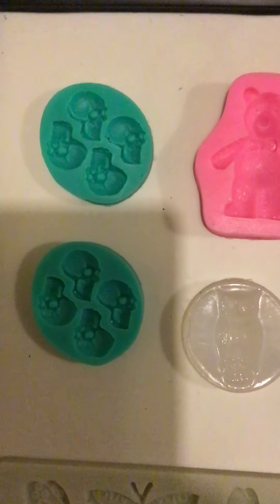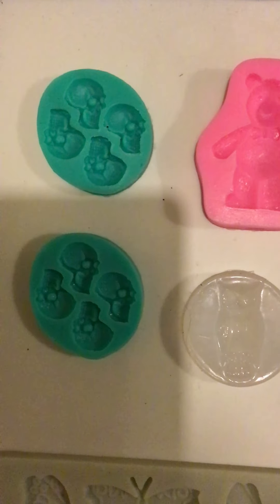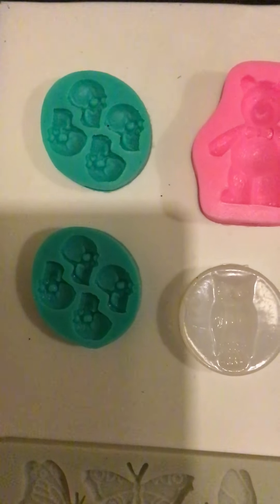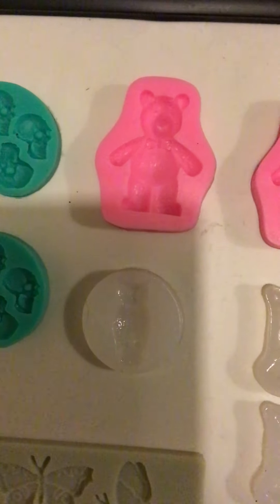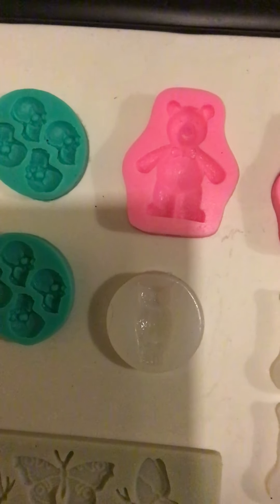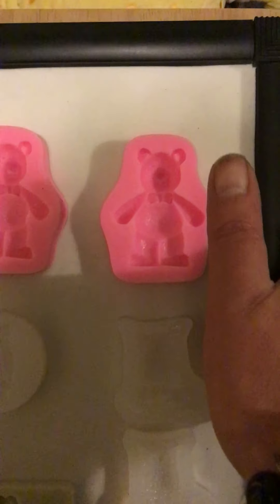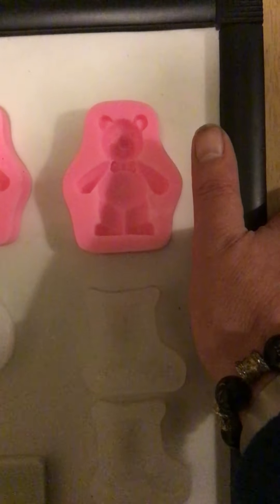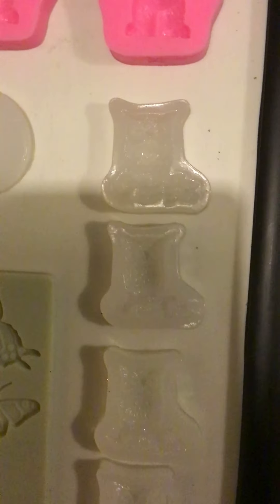How to cast butterflies, sculls, bears, and owls ( Planning )